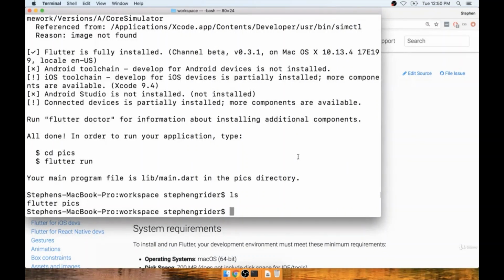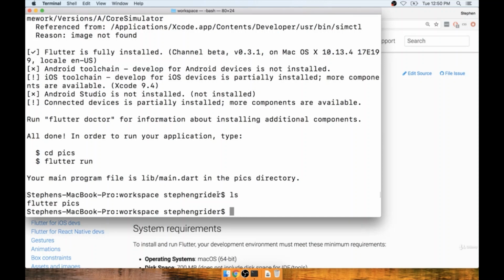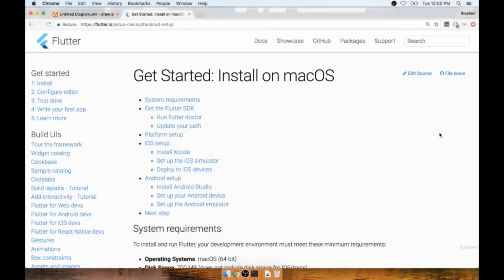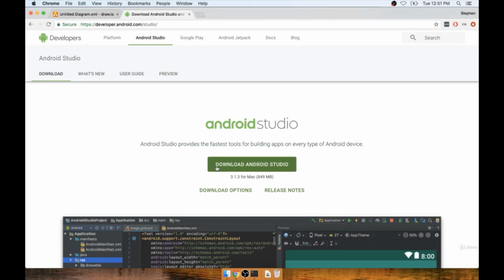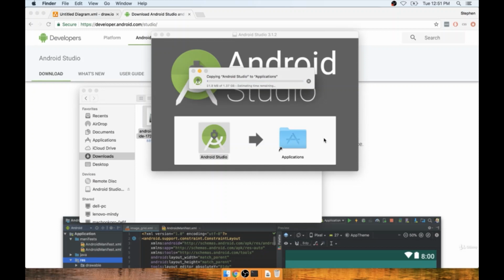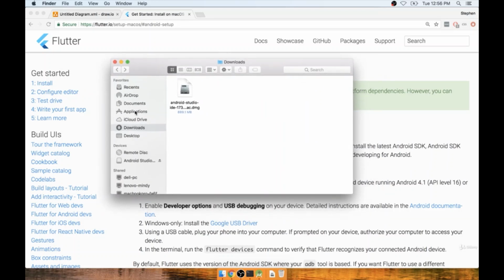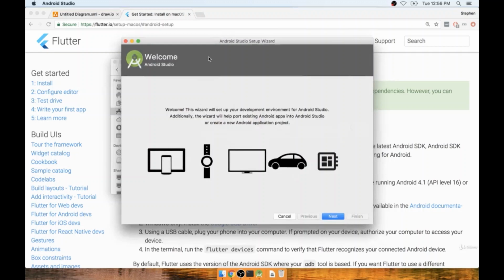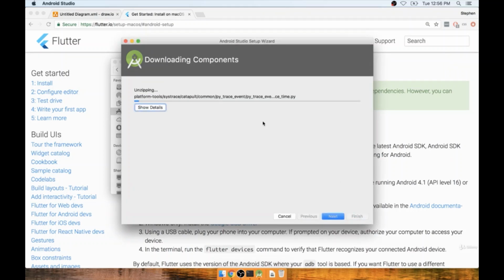Android Setup on MacOS part 28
Android Setup on MacOS